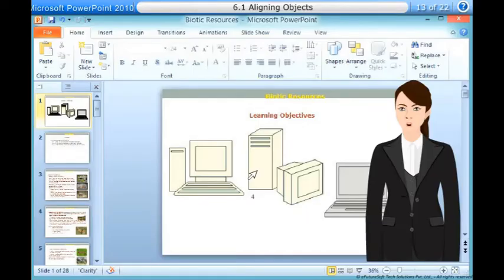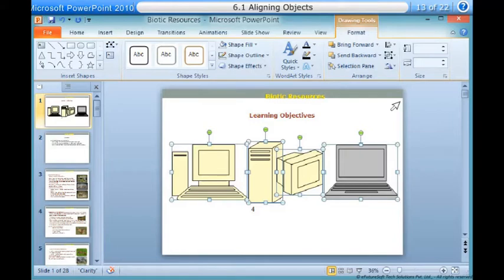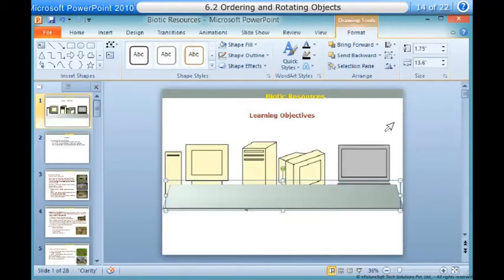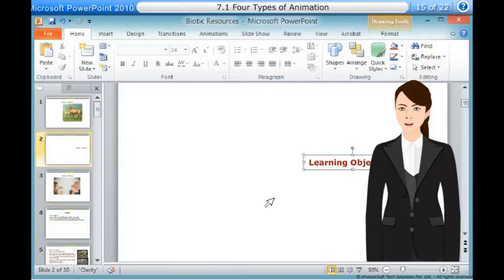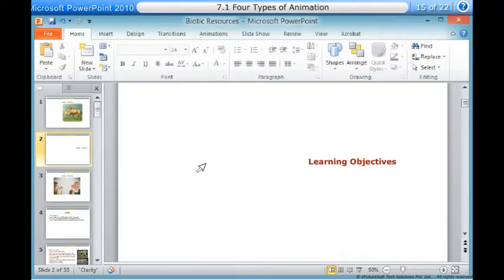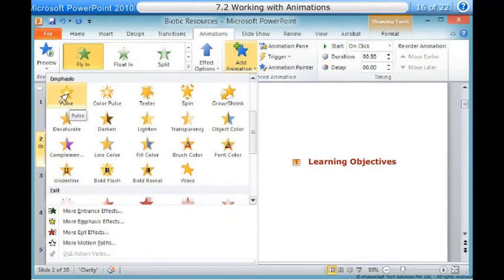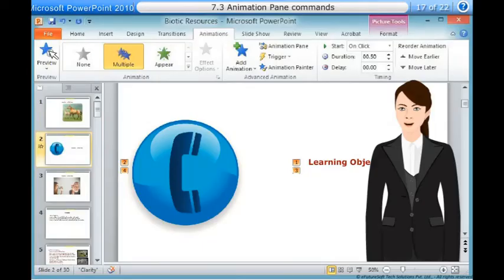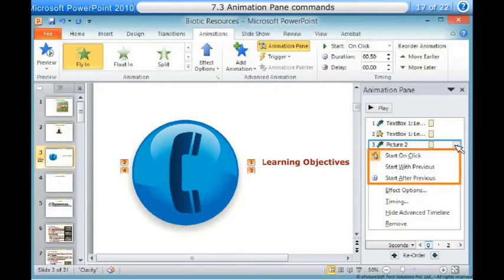Microsoft PowerPoint 2010 : Intermediate (3 of 4)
0:00 Aligning Objects
2:56 Ordering and Rotating Objects
5:16 Four Types of Animation
7:28 Working with Animations
9:49 Animation Pane commands